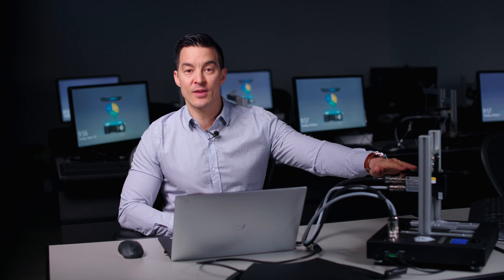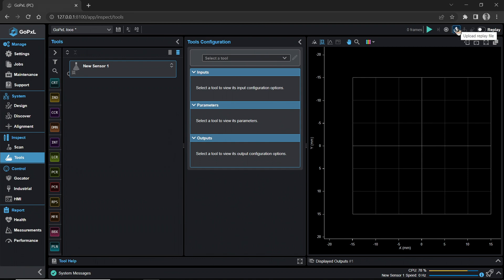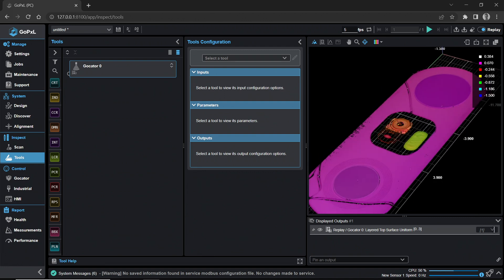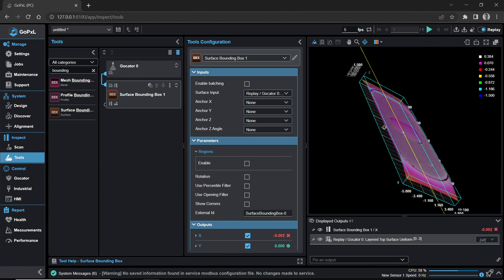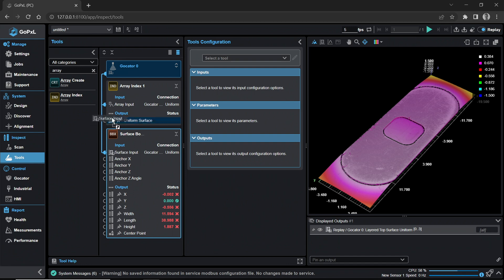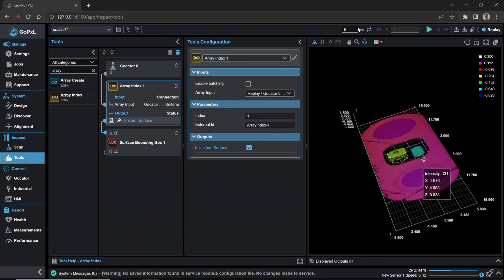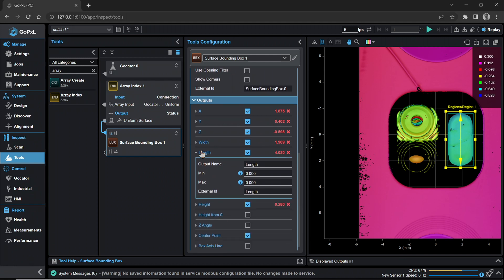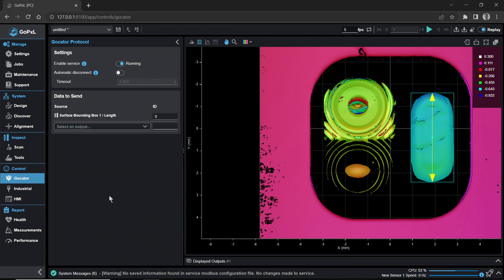GoPxL Training Part 4 - Measurement Tools For Multi Layer Scans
Software Version Used: GoPxL 1.0

GoPxL® is our latest software for creating end-to-end, web-based, inline measurement and inspection solutions deployed on a Gocator® 3D Smart Sensor.

Vision engineers can use GoPxL® to solve a wide range of industrial inspection tasks leveraging a combination of on-sensor measurement filters and tools running on Gocator’s industry-leading laser, snapshot, and line confocal sensors.

for the full introduction.